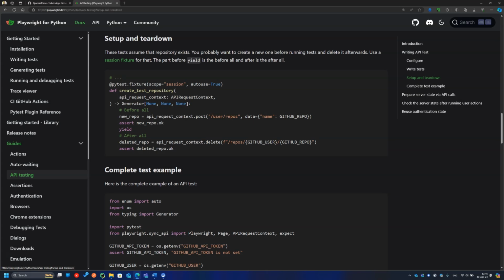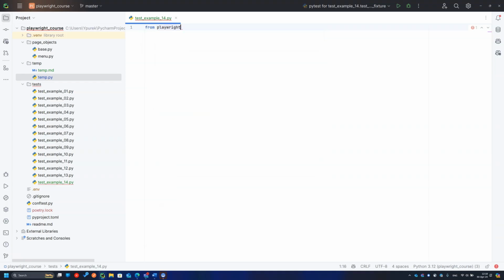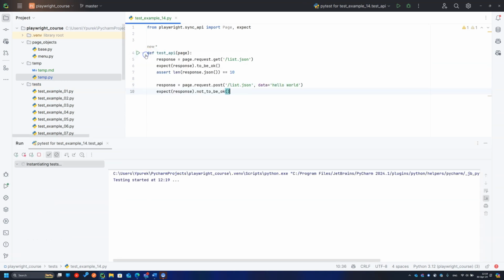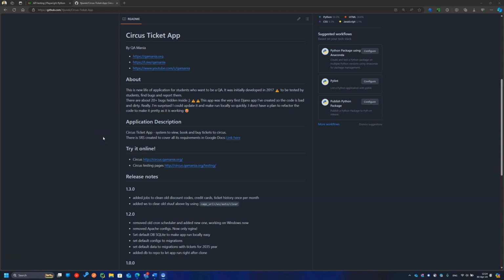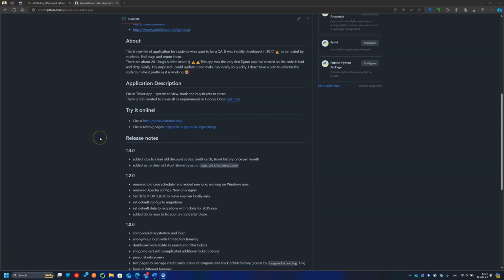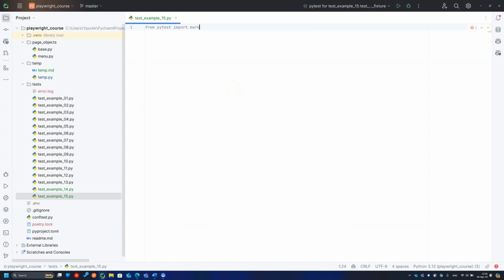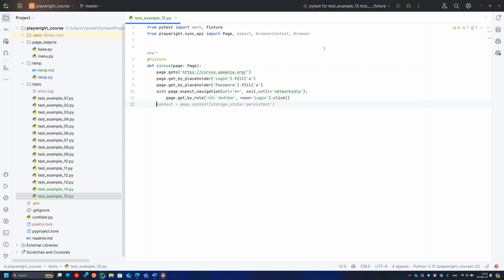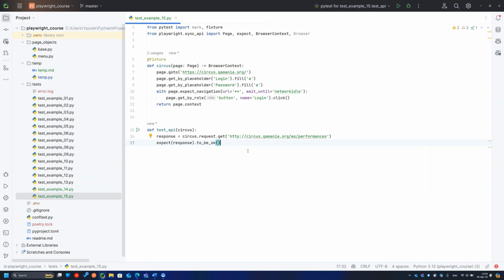API testing — 13th Lesson of Code Practices with Infopulse Experts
In the next episode, we explore why Playwright is a compelling choice for API testing despite the availability of other specific tools.
Our expert, Test Automation Sub-Practice Lead, Oleksii Ostapov, will demonstrate how to utilize Playwright’s request property within both context and page objects to perform GET and POST requests, verify responses, and combine UI actions with API calls for enhanced testing workflows.

You'll learn:
▪️ How to GET a list of items and verify the response;
▪️ How to POST data and handle server responses;
▪️ Techniques to combine UI and API tests to bypass UI logic and make tests more reliable;
▪️ Practical examples using the author's Circus Ticket App, including session management and OAuth 2 authentication handling.

Click the link above to learn all these features and to utilize them in your testing projects right away.

Be safe, support Ukraine, and practice coding!